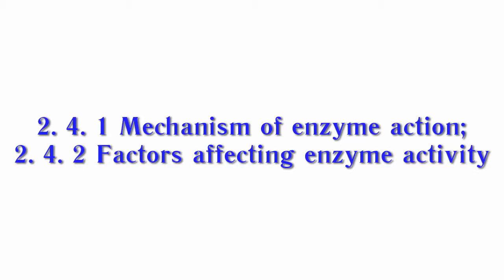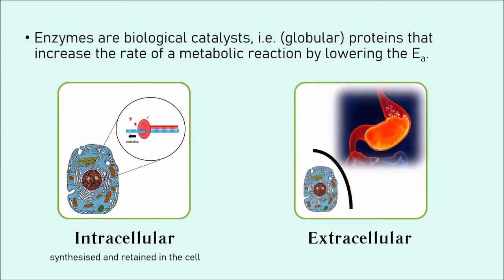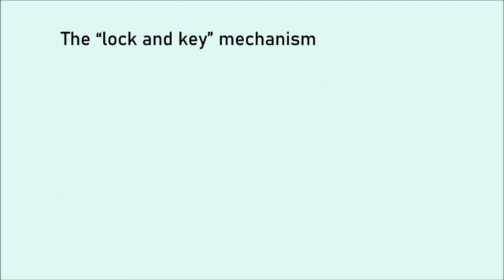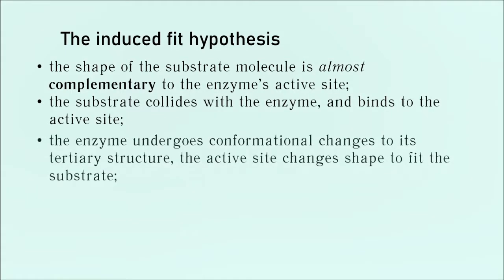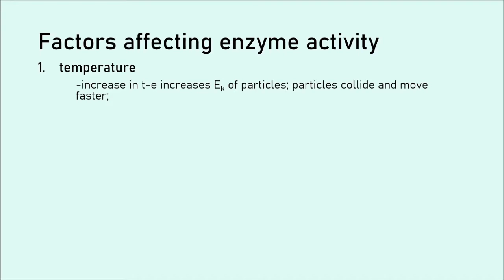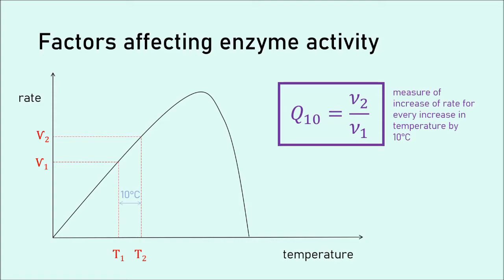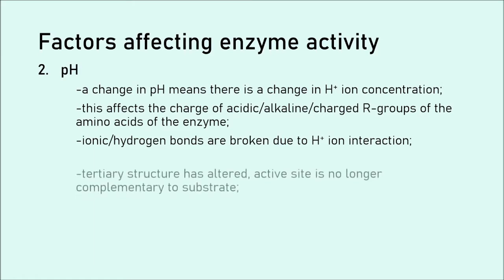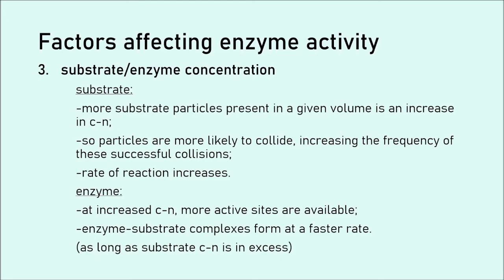Enzymes - mechanism of action and factors affecting enzyme activity | A level Biology revision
The mechanism of action of enzymes and factors affecting their activity will be revised in this video. This includes the "lock and key" mechanism, the "induced fit hypothesis", Q10 calculations, and the idea of V max.
All questions and appropriate comments are welcomed.